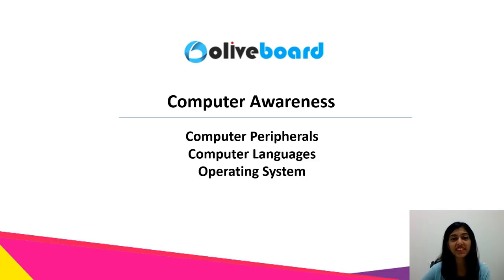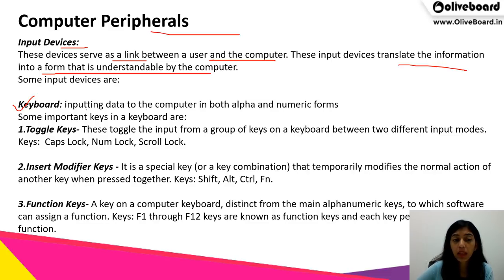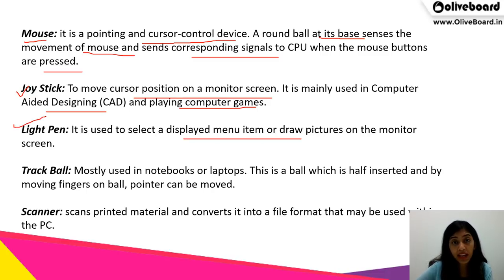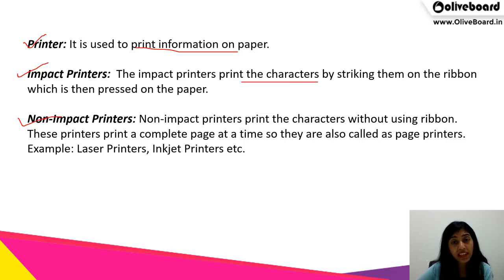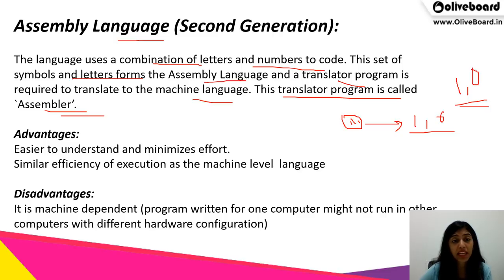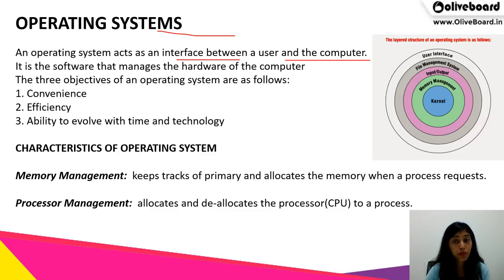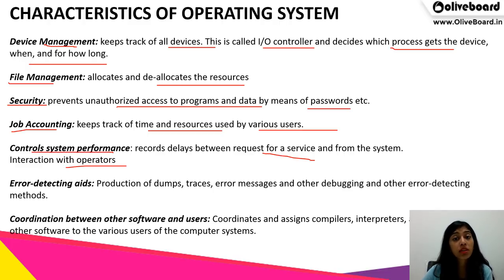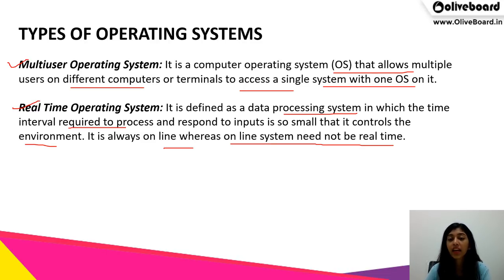Computer Awareness [Part 3] | Operating Systems | Computer Peripherals | Computer Languages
Target IBPS PO 2018 – FREE Live Online Course By Oliveboard

Computer Awareness forms a section in various Banking & Government exams. To aid your preparation, we bring you this video series that will help you enhance your Computer knowledge. In this video, we will cover in detail about Computer Peripherals like Keyboard, Mouse, Monitor, Computer Languages, Operating System, it's characteristics and Types.